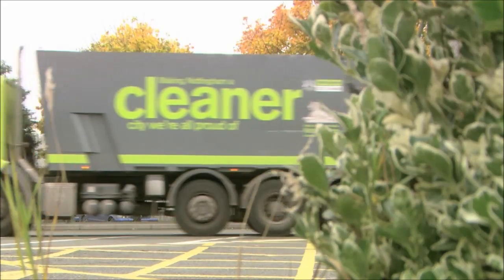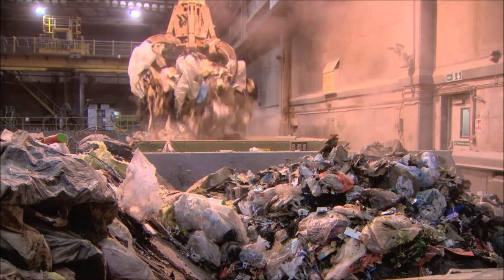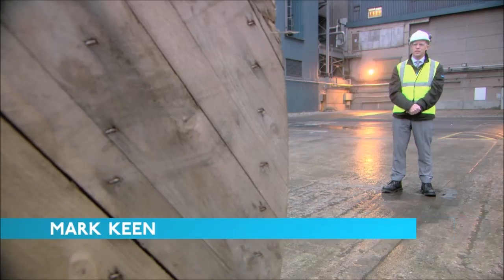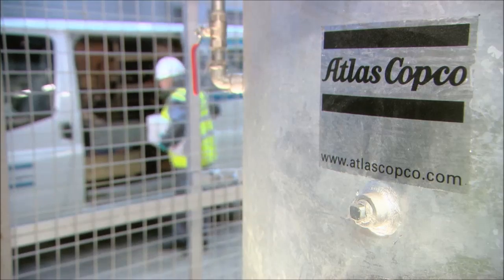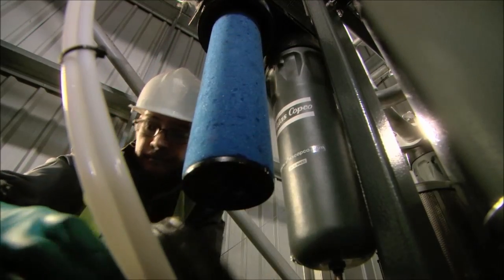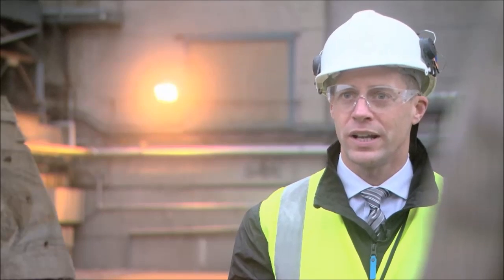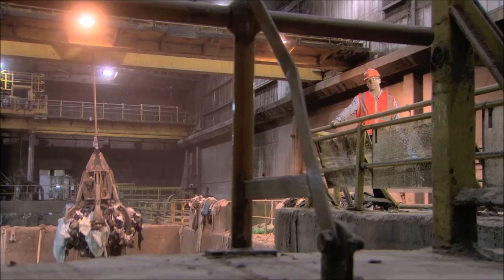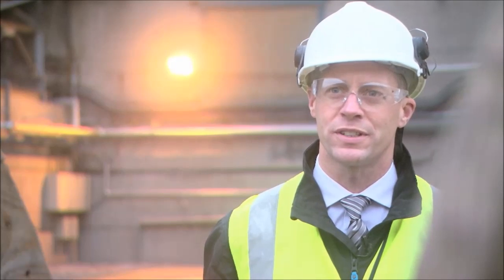Efficient filtration - FCC Environment - Atlas Copco application movie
Best filtration solutions provide sustainable productivity. Learn more about about the efficient Atlas Copco compressed air filters